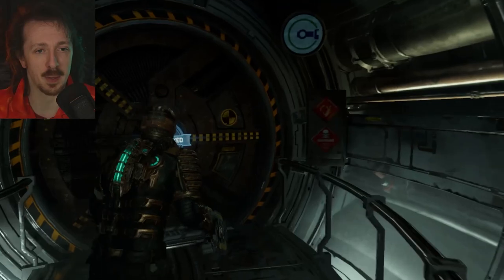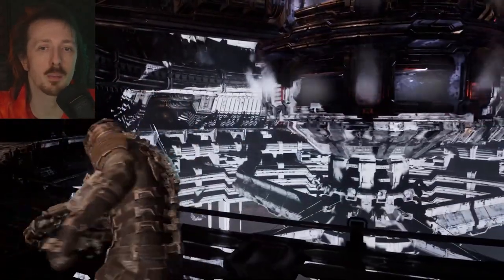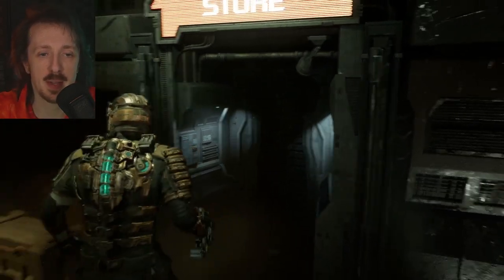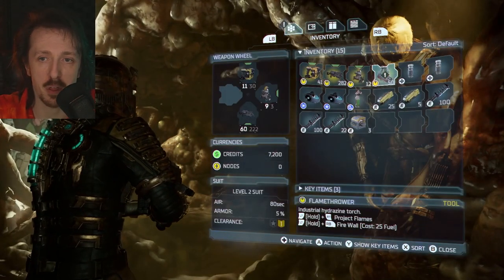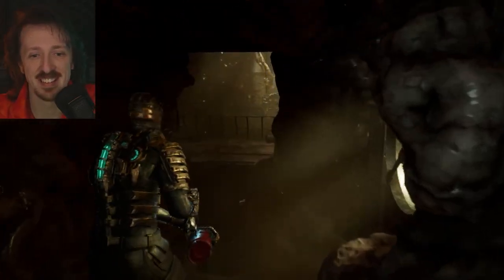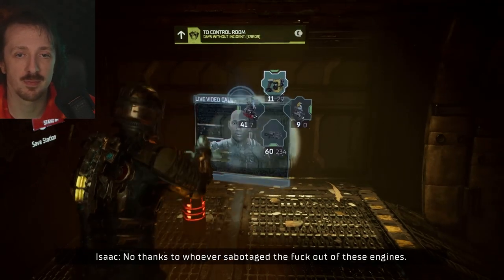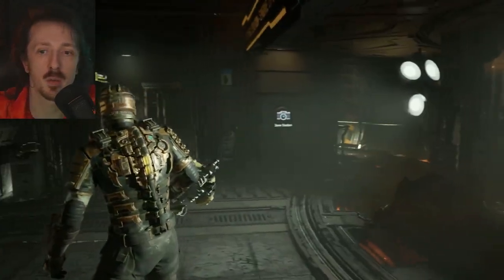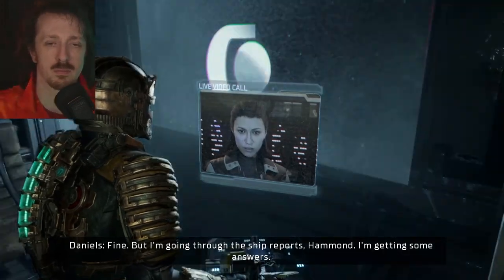Isaac ROASTS Necromorph! ! FLAME THROWER & Contact Beam! ! DEAD SPACE REMAKE ! PC PLAYTHROUGH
Flame Thrower and Contact Beam Location!

In the Depths and Darkness of Space, No One Can Hear You Scream...And If they do, they wouldn't care, because their either dead or being killed or the Reason You Are Screaming in the First Place! Good thing You've got a Handy PLASMA CUTTER, Right...!?

SPIRAL IMAGE, ANIMATION AND MUSIC INCLUDED AT END OF VIDEO - " SPIRAL SONG" - COPYRIGHT Airhersalderaz 2021. All use of music , image and animation strictly prohibited without express permission by creator, Airhersalderaz.

United States of America. PS5 Dead Space Remake Walkthrough Gameplay Part 1 includes a Full Gameplay Review, Intro Prologue and Campaign Mission Chapter 1 of Dead Space Remake 2023 Single Player Story Campaign for PlayStation 5, PS5, Xbox Series X and PC. This Dead Space Remake Story Campaign Walkthrough will include the Full Game on PC. Dead Space Remake Game Walkthrough Part 1 will include PC Gameplay, All Suits, Main Chapter Missions, Side Chapter Missions, Isaac, Nicole, Cinematics, Cut Scenes, OST, Story Missions and all Single Player Campaign Chapter Missions and the Ending. Thank You EA for giving me Dead Space Remake on PC!

Dead Space is a 2023 survival horror game developed by Motive Studio and published by Electronic Arts. A remake of the 2008 game of the same name developed by EA Redwood Shores, it was released on January 27, 2023, for PlayStation 5, Windows, and Xbox Series X/S. It is the first release in the Dead Space series since 2013's Dead Space 3. United States of America.